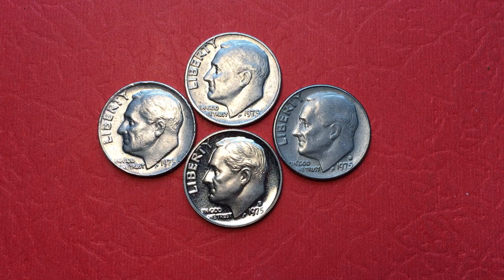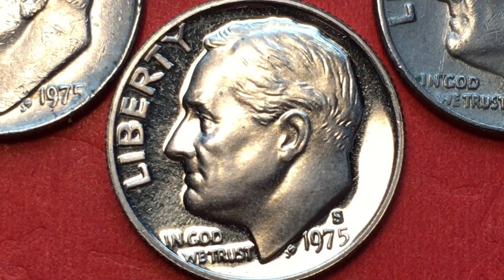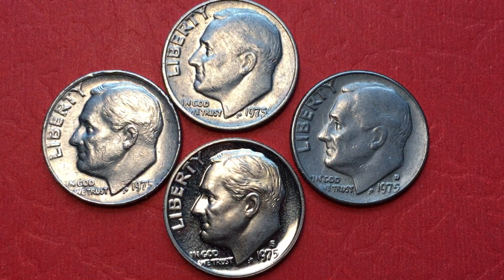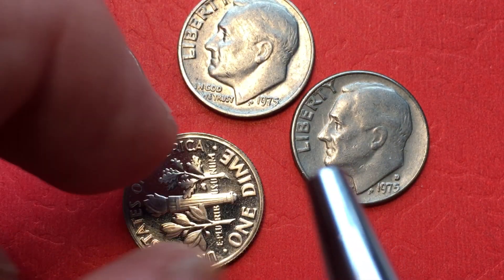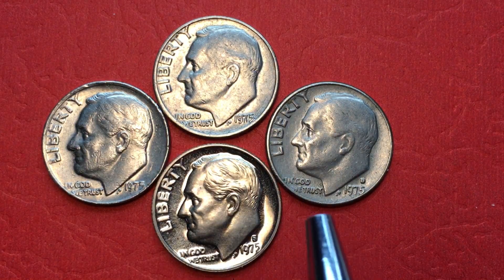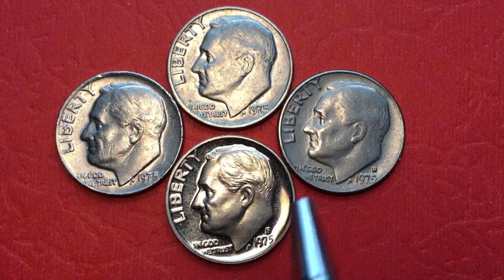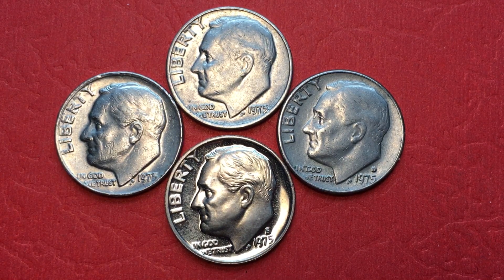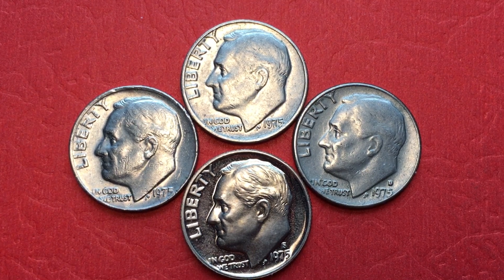US 1975 S-Less Dimes - $346,000 for one sold in 2011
In this video we look at the _US 1975 S-Less Dimes.  We examine the front and the back of the 1975 Philadelphia, San Francisco and Denver DImes.  Review each coin and magnify it so you can see the details clearly.  Enjoy!